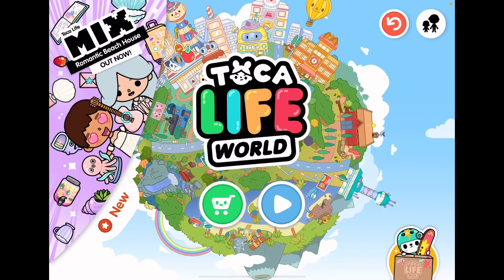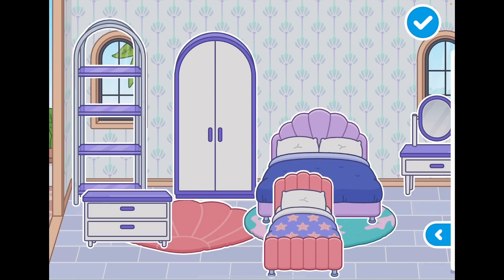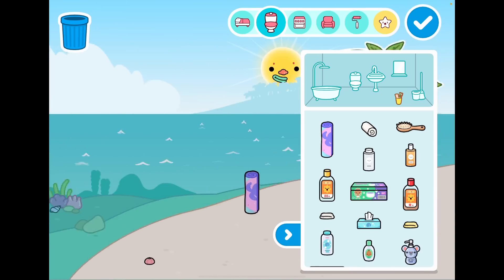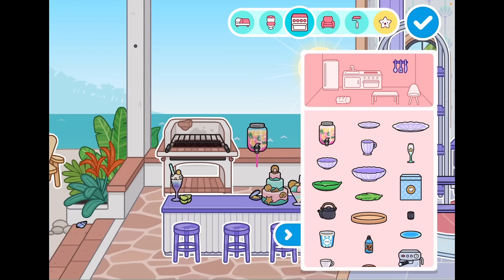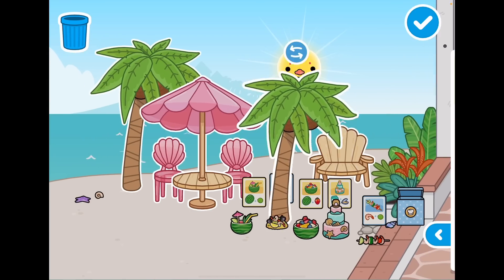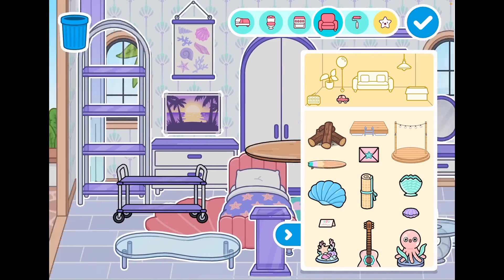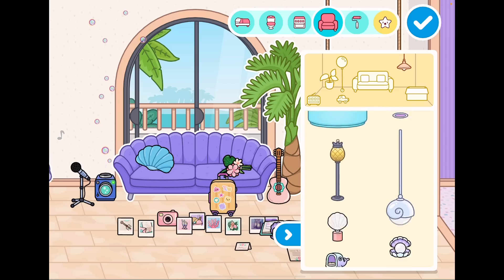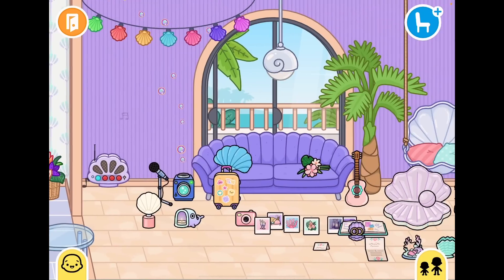NEW HOUSE PACK OUT IN TOCA LIFE WORLD | *Romantic Beach House* REVIEW